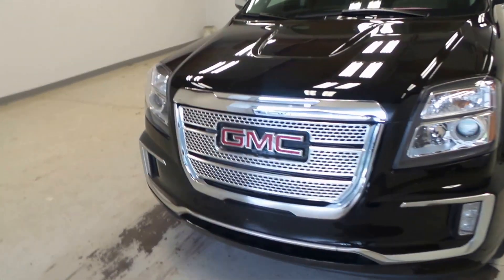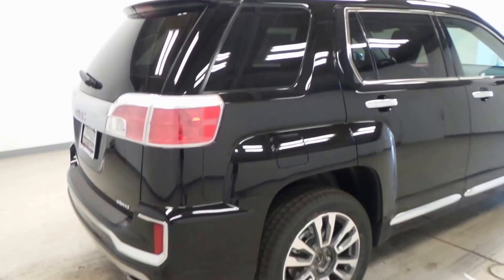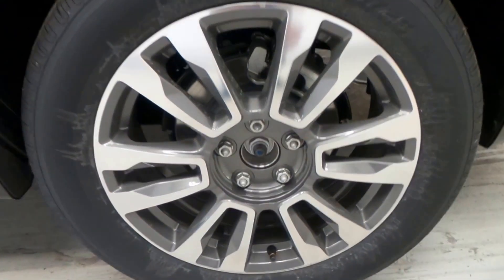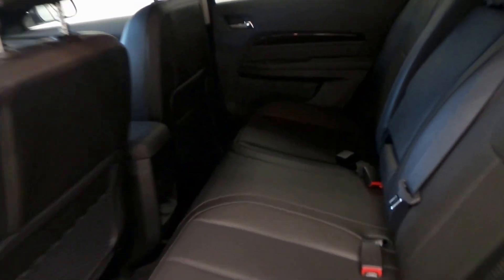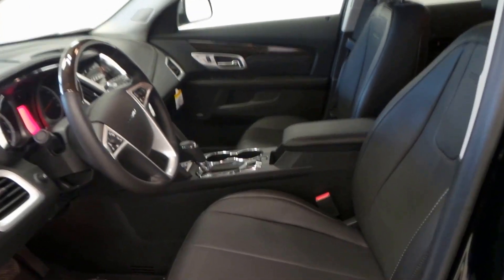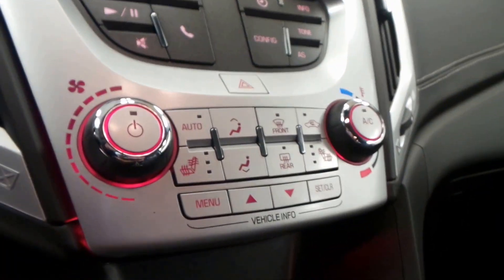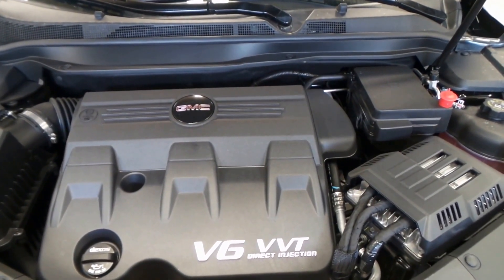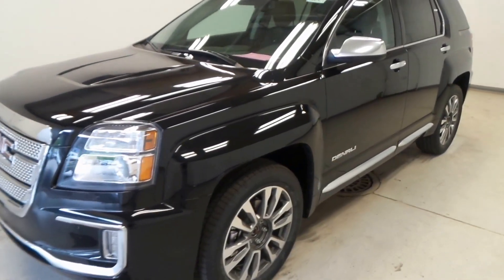2016 GMC Terrain Denali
This is a great Terrain Denali that comes with lots of features like leather, navigation, heated seats and much more. Come test drive this 2016 GMC Terrain Denali, stock GC326567 today at McDonald GMC Cadillac 5155 State St. Saginaw, MI.